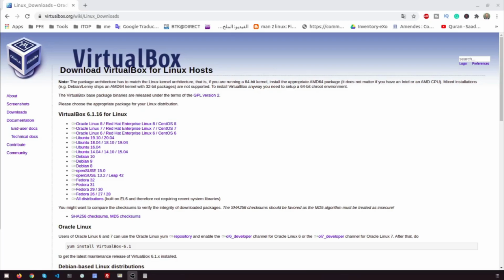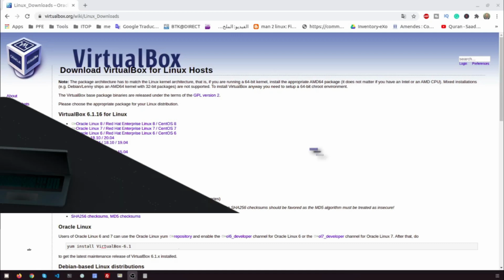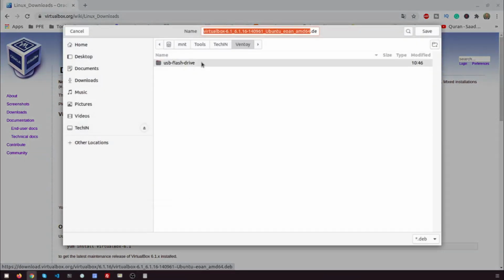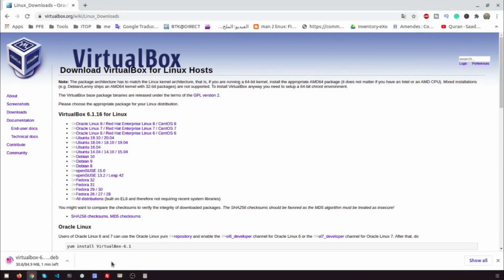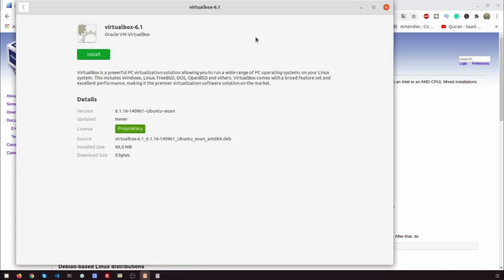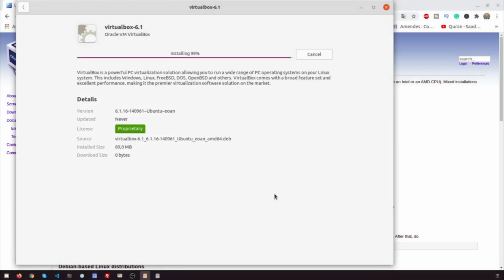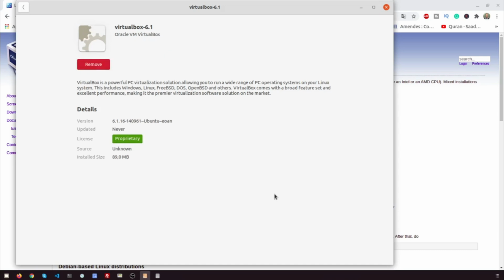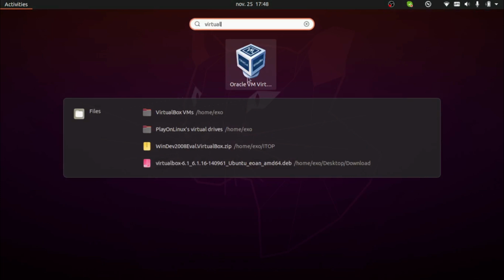[How to] Install VirtualBox | Ubuntu 20.04 (2021)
Hi, in this video i will show you How to install Virtualbox 6.1 on Ubuntu 20.04.
We will see How to install Virtualbox 6.1 on Ubuntu 20.04 Very Easy.
We will use the Virtualbox 6.1 on Ubuntu 20.04.

  00:00 Introduction
  00:25 Download VirtualBox
  00:54 Install VirtualBox

  2- Install It (I use GDebi for installing DEB Packages in Ubuntu)